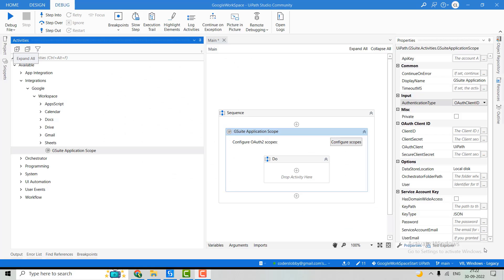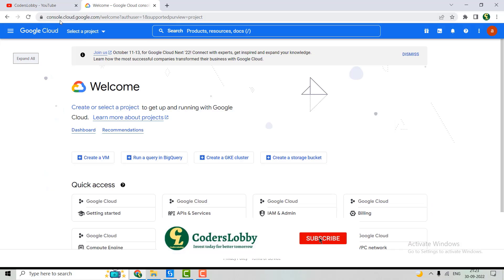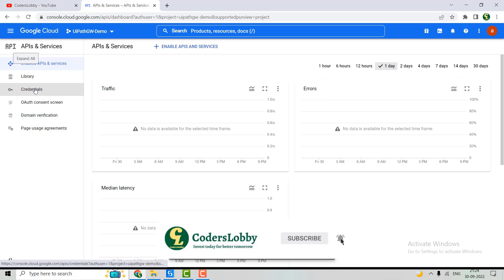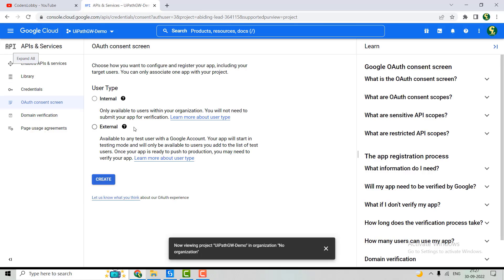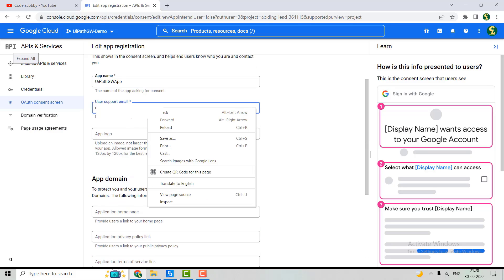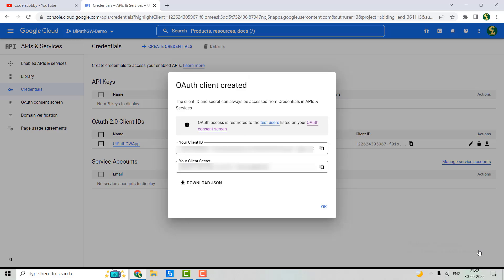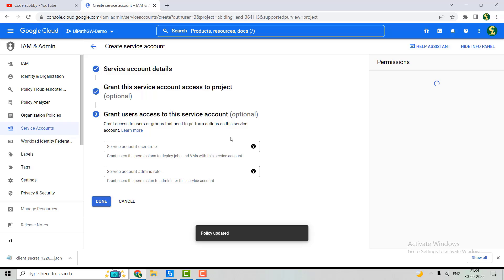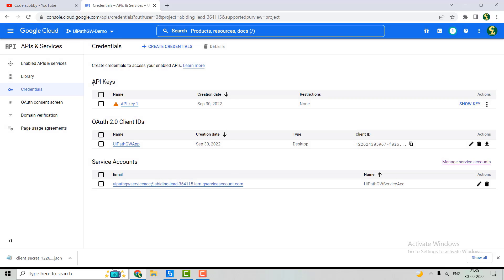How to Setup Google Workspace in UiPath | A Step-by-Step Guide | UiPath Tutorials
The UiPath.GSuite.Activities package helps you automate Google Workspace (formerly known as G Suite) applications, including Google Calendar, Google Drive, Google Sheets, Gmail, and Google Docs.

With the Google GSuite Activities Package, you can create & modify Google Calendar events, manage Google Drive files, read & send GMail messages, and create new Google Sheet spreadsheets, and Google Docs documents.
🖥️Video Summary 👉
In this video we learn how to split single column into multiple columns in excel by UiPath.

►►►►►► Tags ◀◀◀◀◀◀◀◀
uipath
uipath tutorial
uipath projects
rpa projects
ui path
uipath rpa
rpa uipath tutorial
gsuite uipath
google workspace uipath